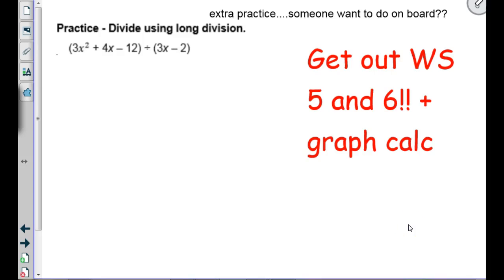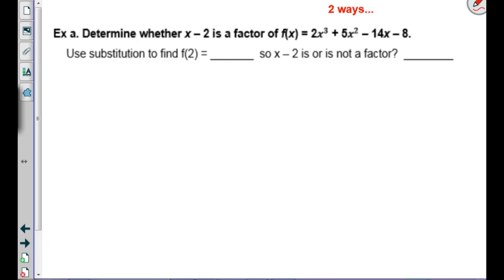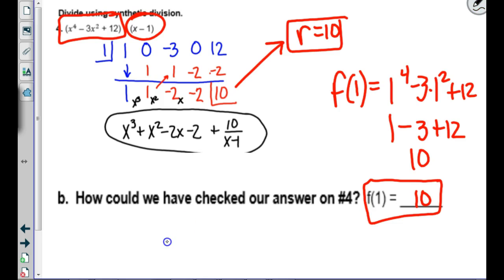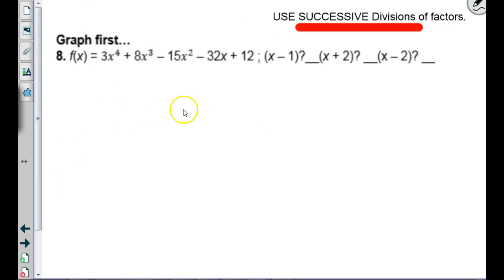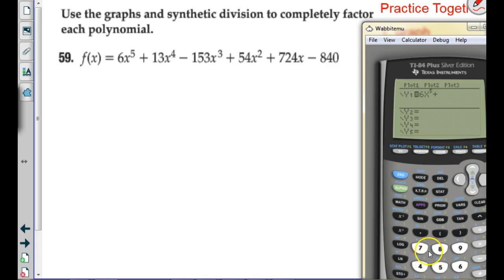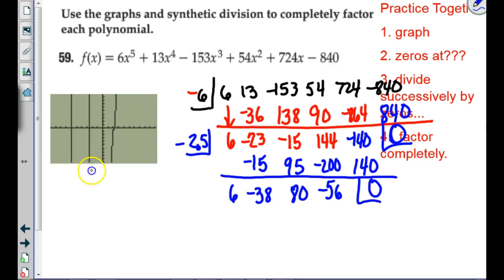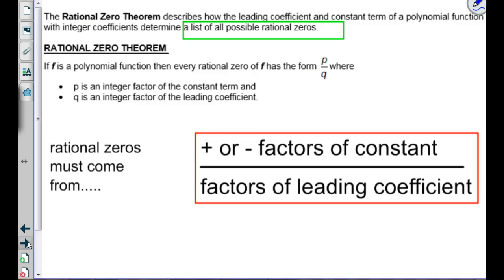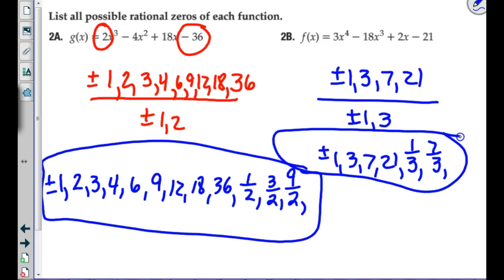Precalc Finish 2.3 and start 2.4 10.17.18